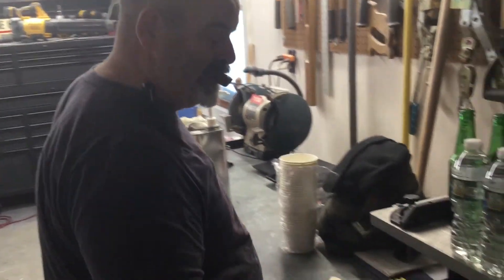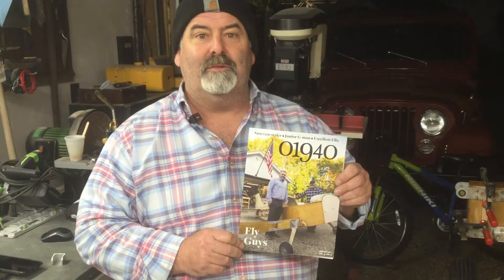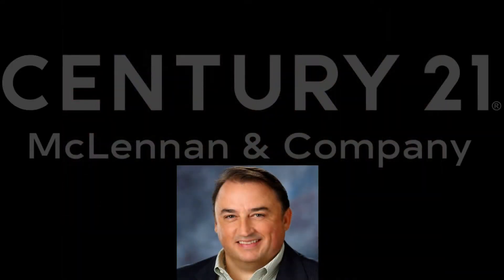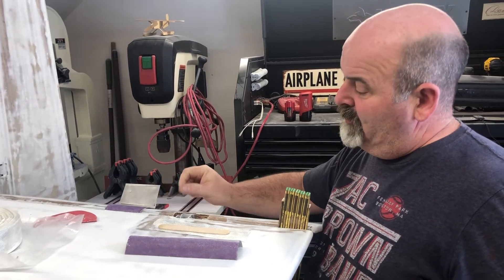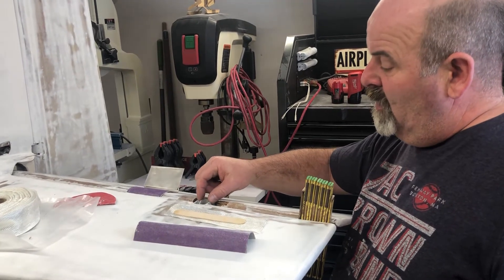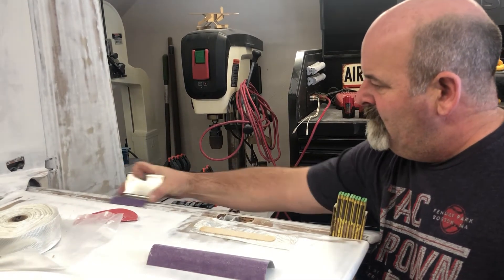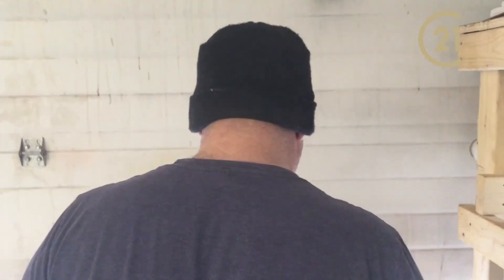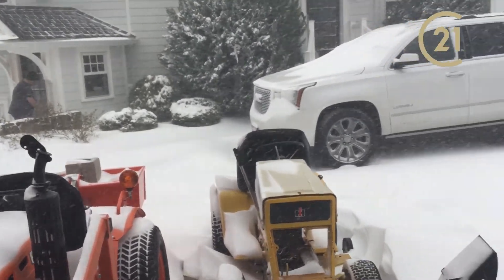Fiberglass the KR-2S airplane fuselage and custom tools!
In this episode, Vern and I fiberglass the sides of the KR-2S fuselage during a blizzard and introduce our 1st sponsor!